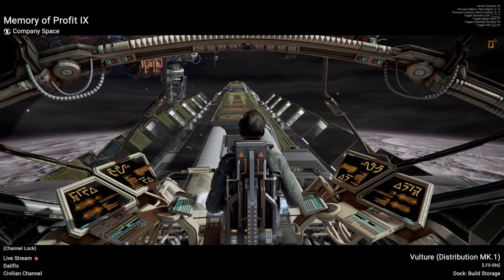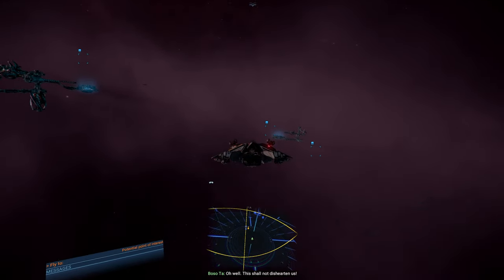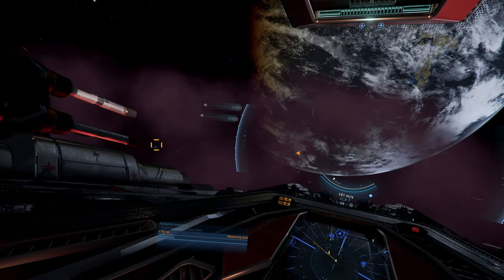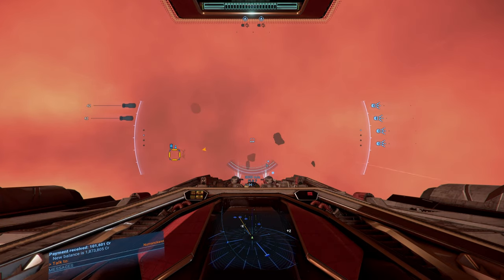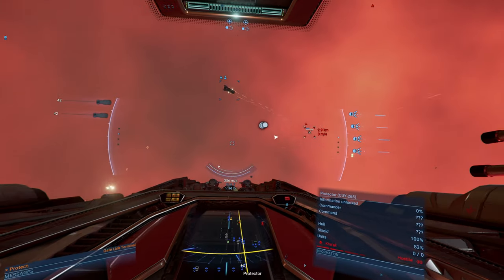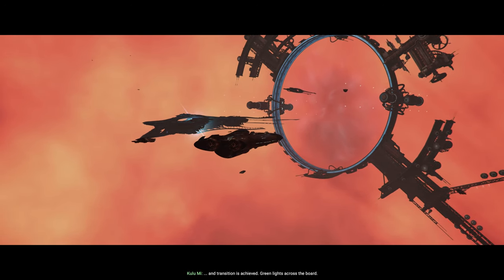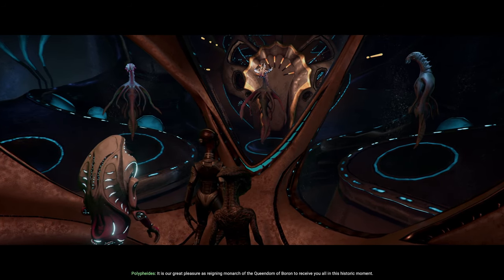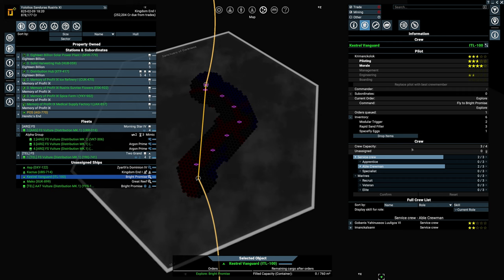Part 14 - The Boron Queen and Increasing Production - Let's Play X4: Foundations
Welcome to my X4: Foundation series, we're starting out with the Unworthy Entrepreneur campaign start.